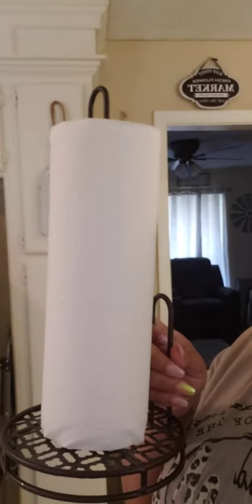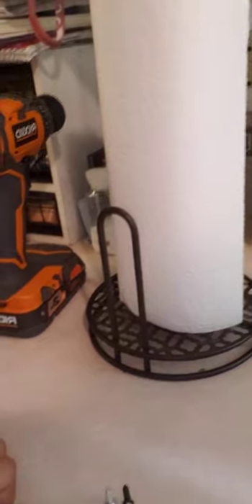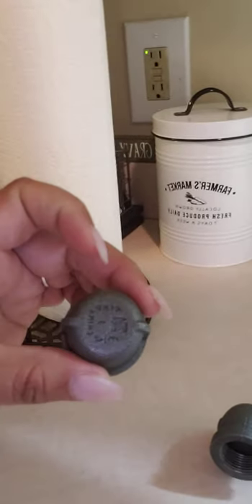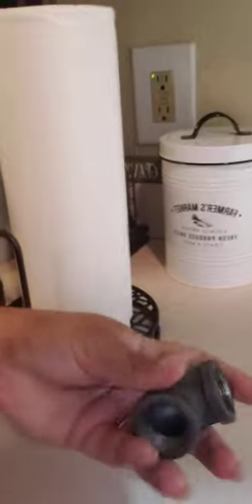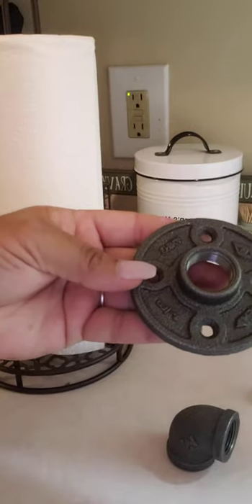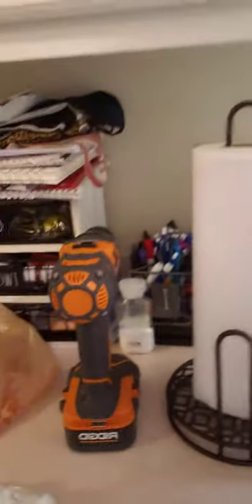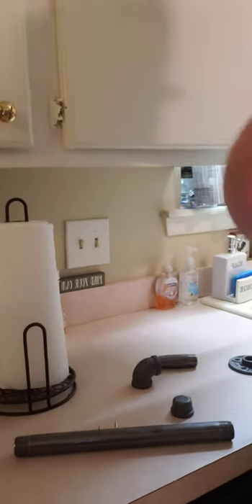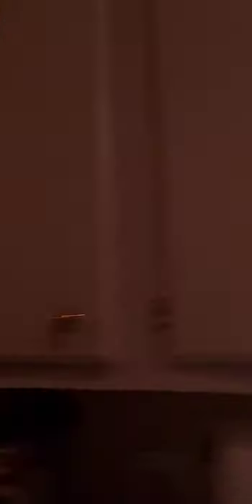vlog / DIY farm house paper towel holder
I hope you are having  a great day I just wanted to share this simple but cute farmhouse diy .we bought everything from homedpot.
we bought 3/4 floor flange
                 3/4 3 ince nipple
                  3/4 90 degree elbow
                  3/4 12 ince nipple
                  3/ 4 cap